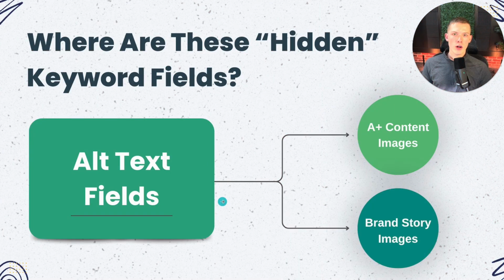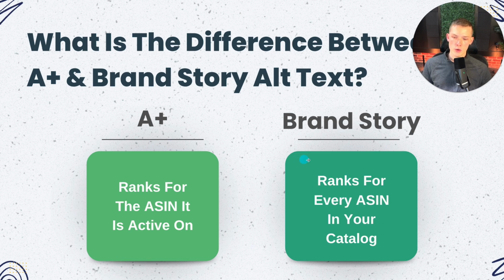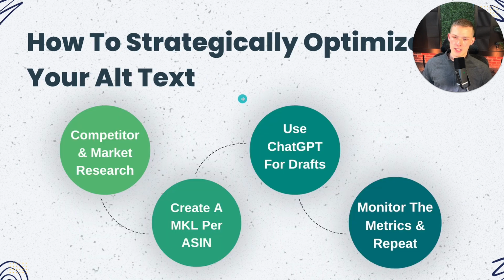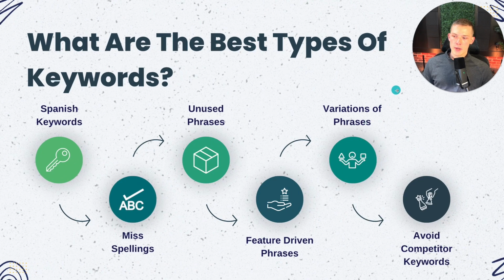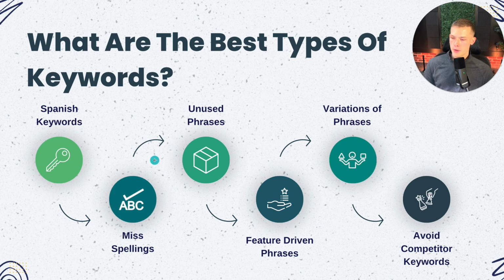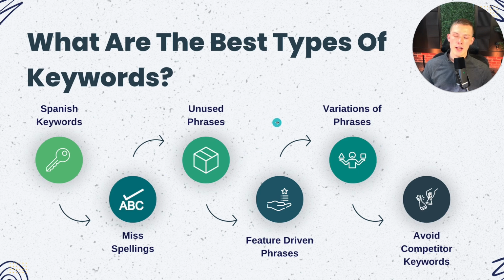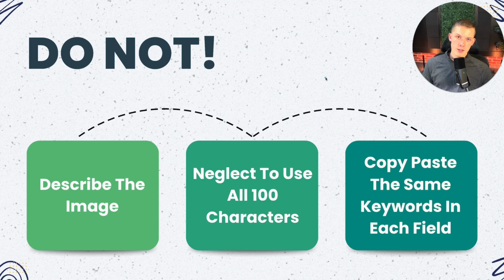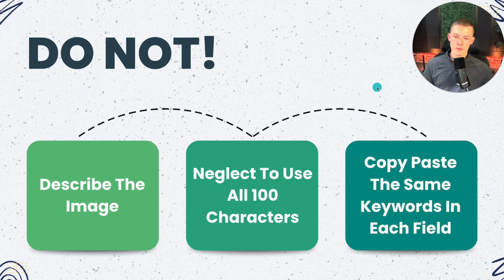How I 20x My Backend Keyword Characters On Amazon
✅ Master Amazon Selling Techniques to Double Your Sales!

In this video, I reveal a secret backend keyword field on Amazon listings that can help you 20x the amount of keywords you can use.

I’ll show you exactly where to find this hidden field, how to unlock over 10,000 characters of additional keyword real estate, and how to optimize it for maximum organic SEO.

If you’re looking to dominate Amazon SEO, boost your product rankings, and get the most out of backend keyword characters, this video is for you.

Don’t miss out on this essential Amazon listing optimization tip to maximize your visibility and sales.